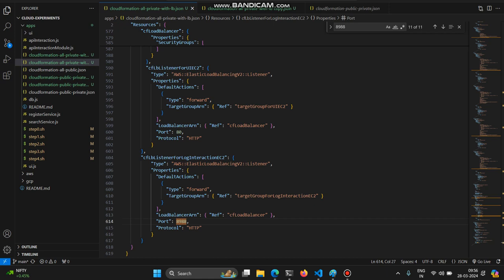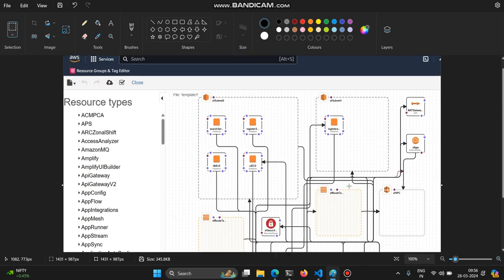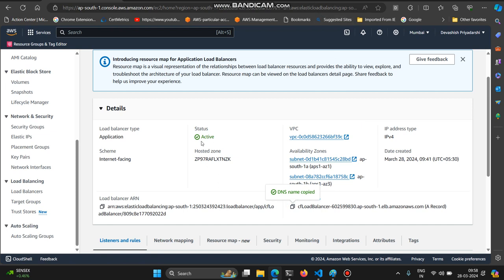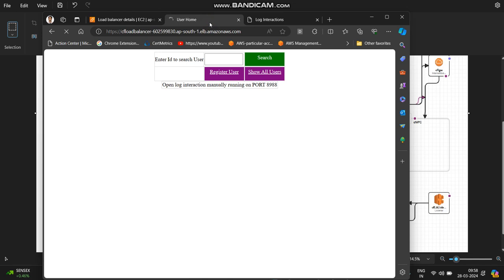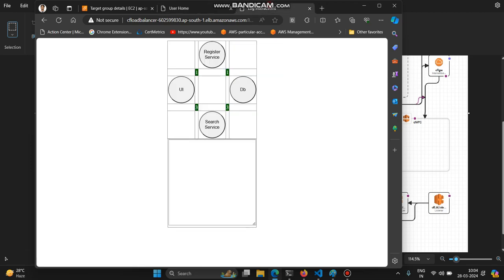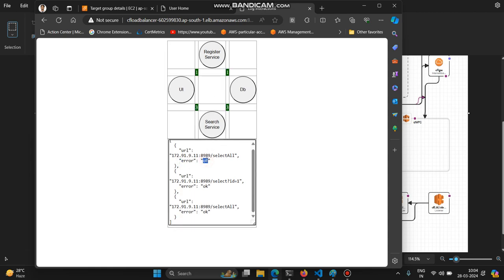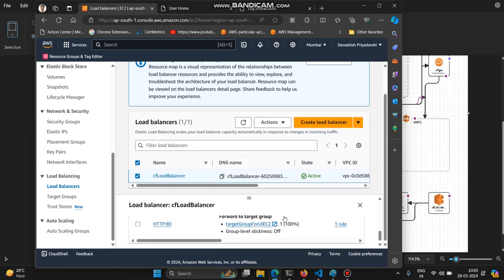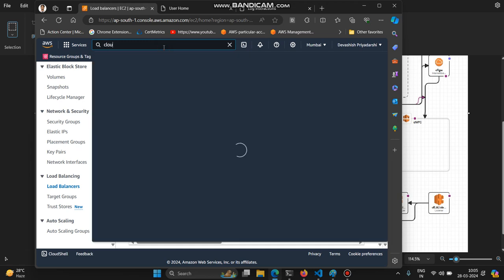AWS | Cloudformation template creating load balancer over two EC2 instances in public and priv subne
The diff include moving the UI to private subnet:

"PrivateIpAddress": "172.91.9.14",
                        "AssociatePublicIpAddress": "false",

And then creating target group and load balancer:

        "targetGroupForUIEC2": {
            "Type": "AWS::ElasticLoadBalancingV2::TargetGroup",
            "Properties": {
              "Name": "targetGroupForUIEC2",
              "Port": 8995,
              "Protocol": "HTTP",
              "Targets": [
                  "Id": {
                    "Ref": "uiEC2"
              "VpcId": {
                "Ref": "cfVPC"
              "HealthCheckEnabled": true,
              "HealthCheckPath": "/health",
              "HealthCheckPort": "8995"
        "targetGroupForLogInteractionEC2": {
            "Type": "AWS::ElasticLoadBalancingV2::TargetGroup",
            "Properties": {
              "Name": "targetGroupForLogInteractionEC2",
              "Port": 8988,
              "Protocol": "HTTP",
              "Targets": [
                  "Id": {
                    "Ref": "logInteractionEc2"
              "VpcId": {
                "Ref": "cfVPC"
              "HealthCheckEnabled": true,
              "HealthCheckPath": "/health",
              "HealthCheckPort": "8988"
        "cfSecurityGroupForLb": {
            "Type": "AWS::EC2::SecurityGroup",
            "Properties": {
                "GroupDescription": "Allow local connections",
                "VpcId": {
                    "Ref": "cfVPC"
                "SecurityGroupIngress": [
                        "IpProtocol": "tcp",
                        "FromPort": 80,
                        "ToPort": 80,
                        "CidrIp": "0.0.0.0/0"
                        "IpProtocol": "tcp",
                        "FromPort": 8988,
                        "ToPort": 8988,
                        "CidrIp": "0.0.0.0/0"
                "Tags": [
                        "Key": "Name",
                        "Value": "cloudformation-security-group-for-lb"
        "cfLoadBalancer": {
            "Type": "AWS::ElasticLoadBalancingV2::LoadBalancer",
            "Properties": {
              "Name": "cfLoadBalancer",
              "Subnets": [
                { "Ref": "cfSubnet1" },
                { "Ref": "cfSubnet2" }
              "SecurityGroups": [
                { "Ref": "cfSecurityGroupForLb" }
          "cfLbListenerForUIEC2": {
            "Type": "AWS::ElasticLoadBalancingV2::Listener",
            "Properties": {
              "DefaultActions": [
                  "Type": "forward",
                  "TargetGroupArn": { "Ref": "targetGroupForUIEC2" }
              "LoadBalancerArn": { "Ref": "cfLoadBalancer" },
              "Port": 80,
              "Protocol": "HTTP"
        "cfLbListenerForLogInteractionEC2": {
            "Type": "AWS::ElasticLoadBalancingV2::Listener",
            "Properties": {
              "DefaultActions": [
                  "Type": "forward",
                  "TargetGroupArn": { "Ref": "targetGroupForLogInteractionEC2" }
              "LoadBalancerArn": { "Ref": "cfLoadBalancer" },
              "Port": 8988,
              "Protocol": "HTTP"